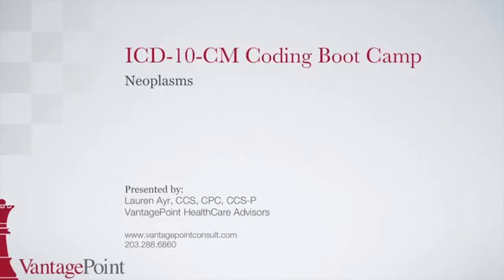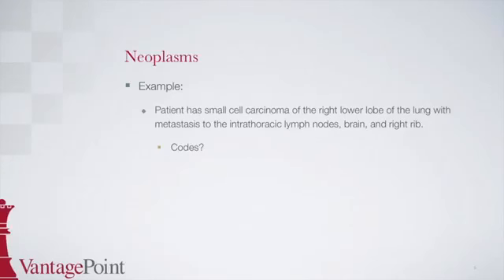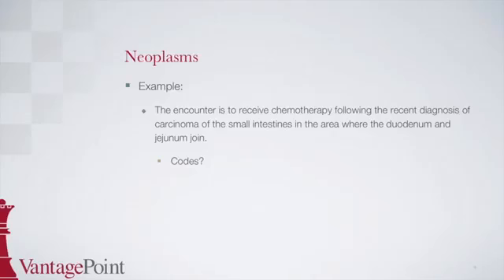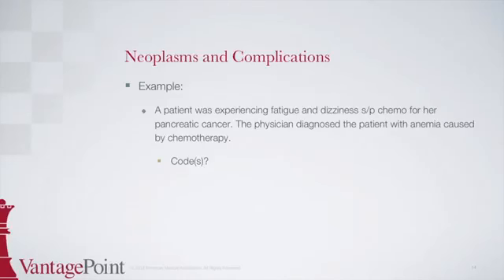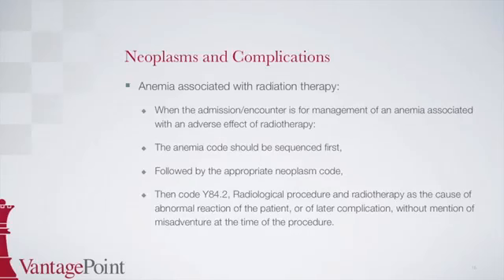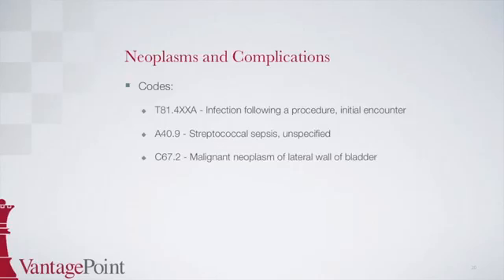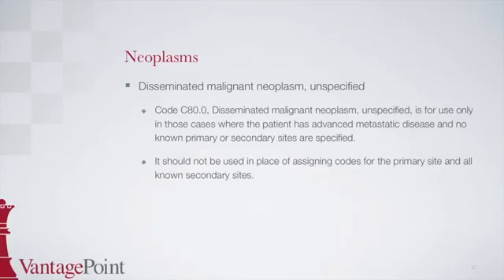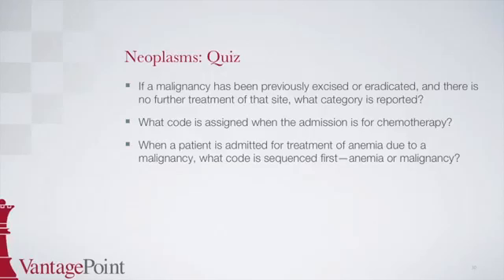ICD 10 CM Neoplasms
Neoplasm